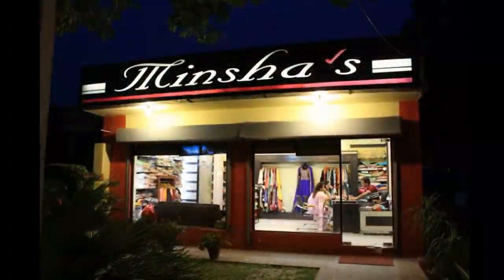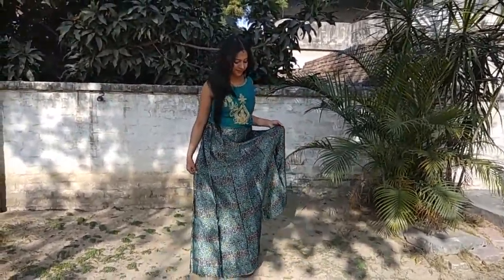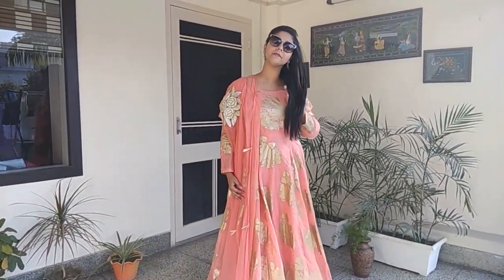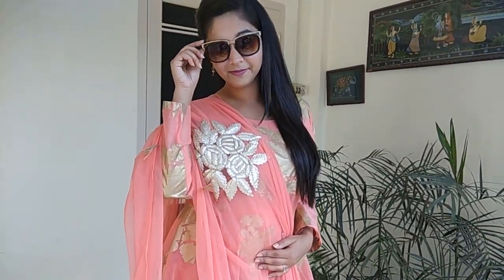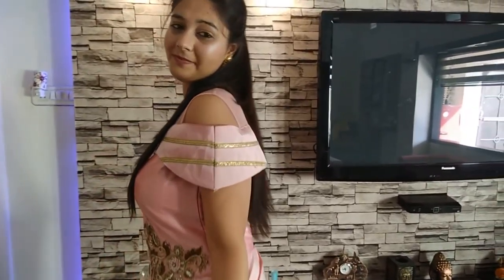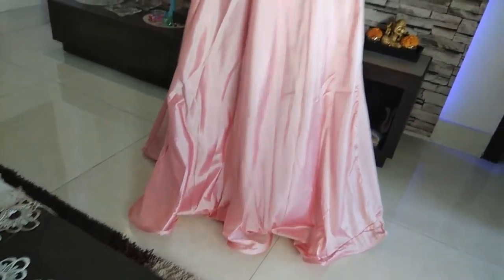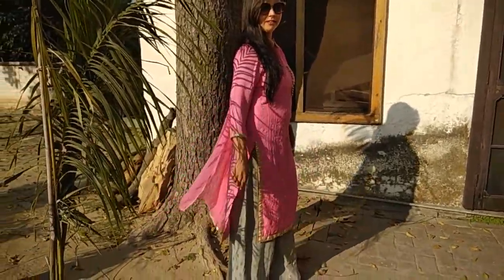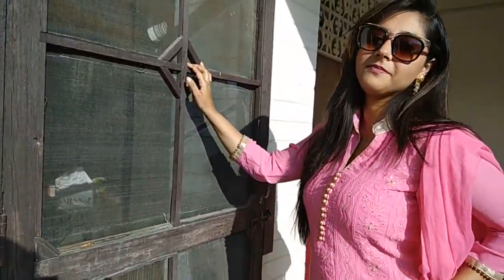MINSHA`S BOUTIQUE LOOKBOOK | INDIAN DRESSES, SUITS, GOWNS| MINSHA KAPOOR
Hi! Today i am sharing with you and Indian dress lookbook from my parents boutique, Minsha`s Boutique. Here you can find hand and machine embroided suits, sarees, dresses, gowns, anarkali dress, lehnga cholis and everything made to measure.

you can whats app at this no.
 We deliver all around the world.

The prices for the dresses in video are as follows:
1. PEACOCK GREEN CROP TOP AND SKIRT: RS.6000
2. PINK ONE PIECE DRESS : RS.3600
3. PINK PEACH OFF SHOULDER GOWN: RS.6000
4.PINK LUCKNOVI SUIT WITH GREY CULOTS: RS.4500
5. BLACK LYCRA GOWN: RS. 9500